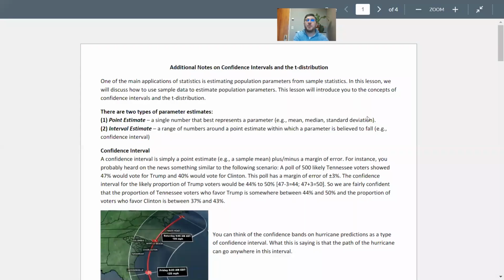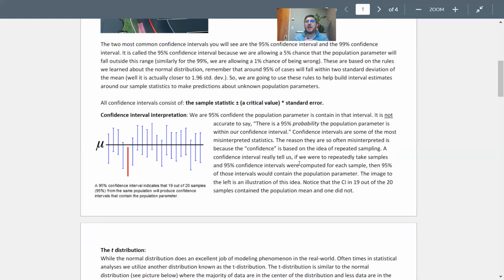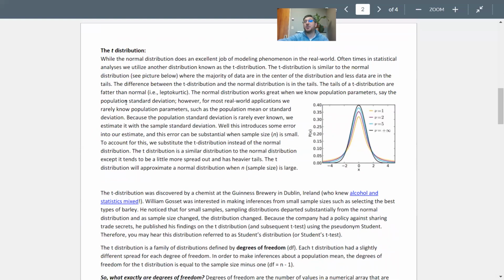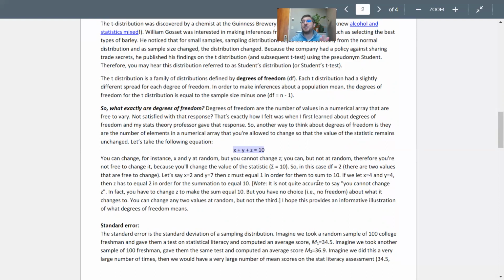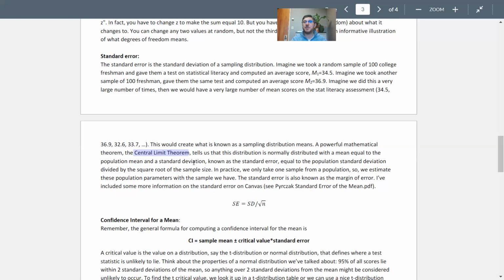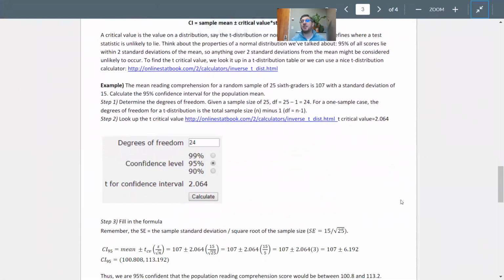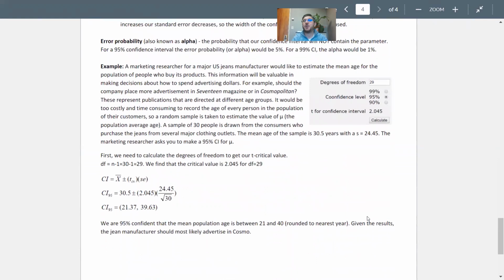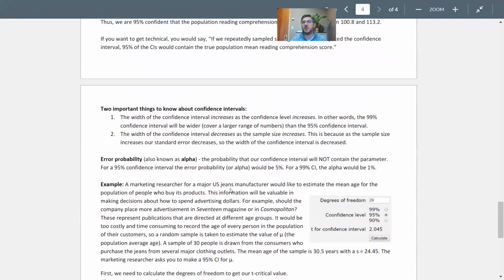EDPY 550 Confidence Intervals